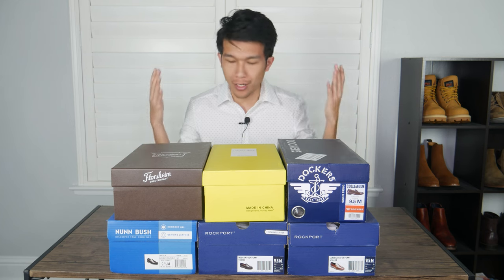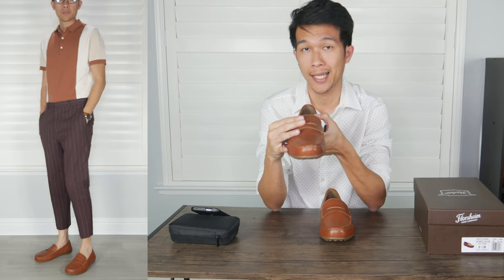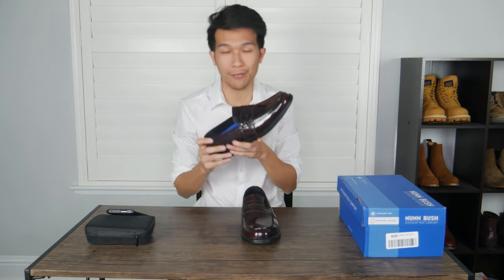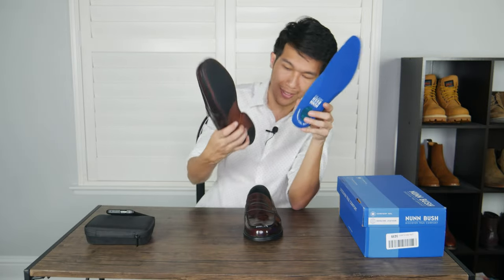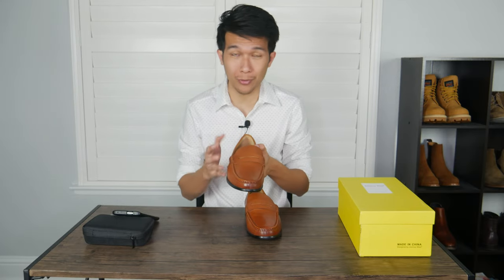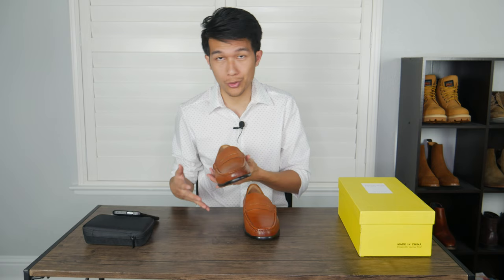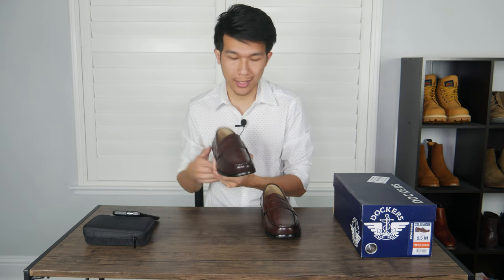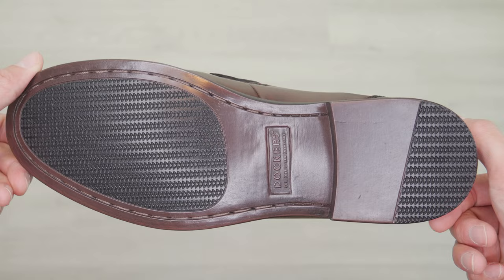Best Loafer Under $100 (Docker, Florsheim, Journey West, Nunn Bush, Rockport)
These are the best loafers for under $100. These are picked based on quality, price, customer's review and comfort.

1 Florsheim Loafer
2 Nunn Bush Loafer
3 Journey West Loafer
4 Rockport Loafer
5 Docker Loafer
6 Rockport Loafer